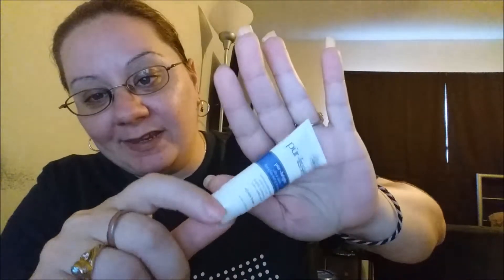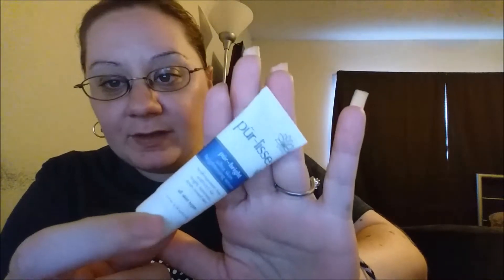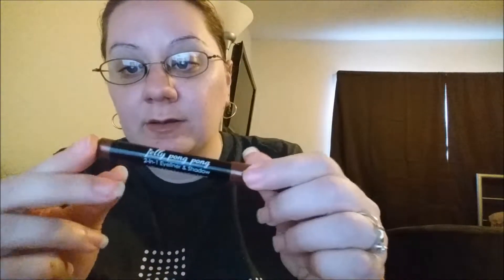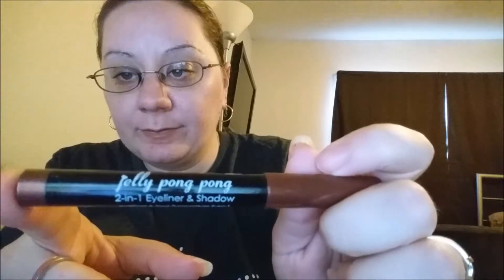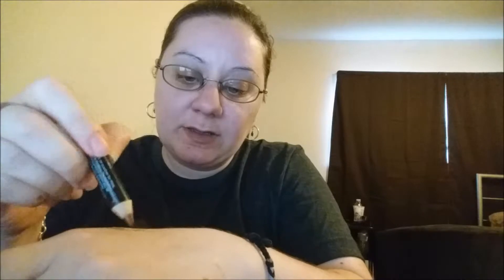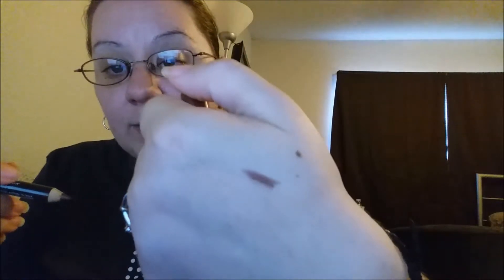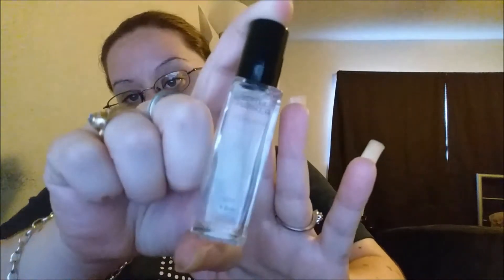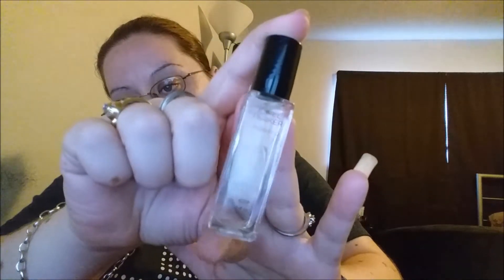My Ipsy Unboxing, JulyGlamBag July 2015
Ipsy Unboxing, July 2015